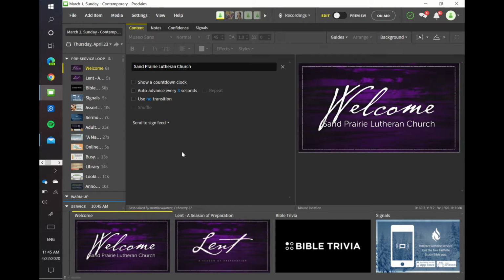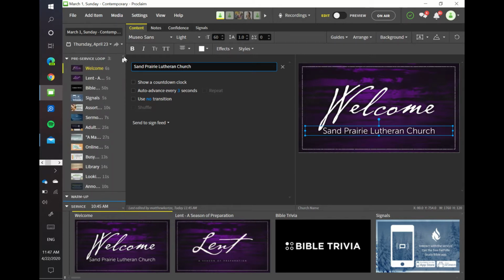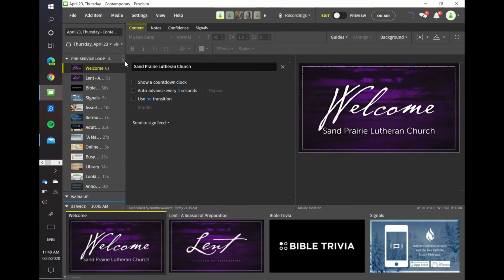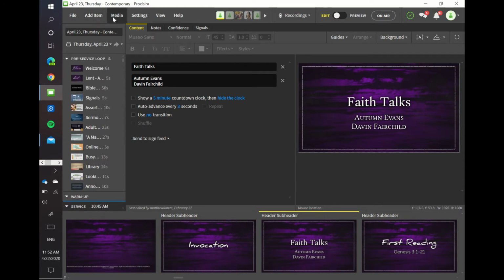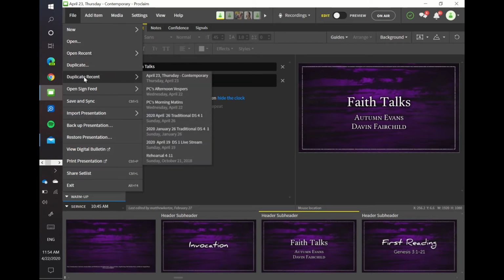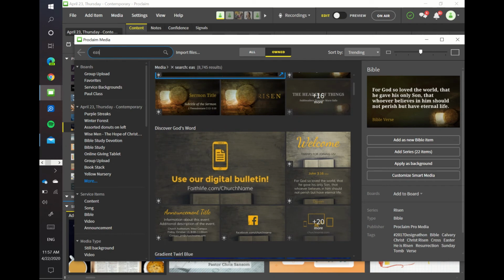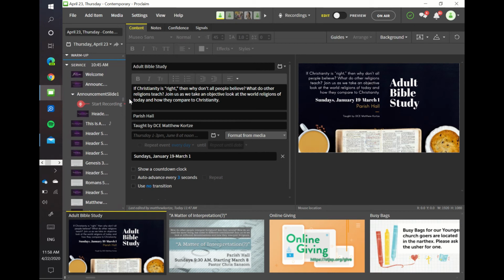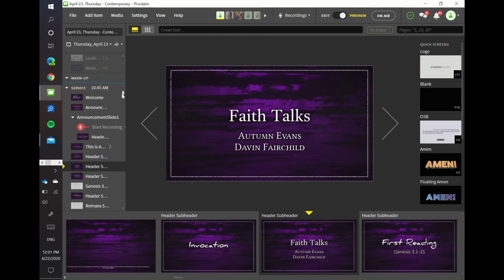1 Introductory Overview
In this video, we'll be covering the basics and simple navigation of the Proclaim Software. Although we will not be going into detail on any function in particular, it is essential to understand the layout of the program and how to navigate its essential components.